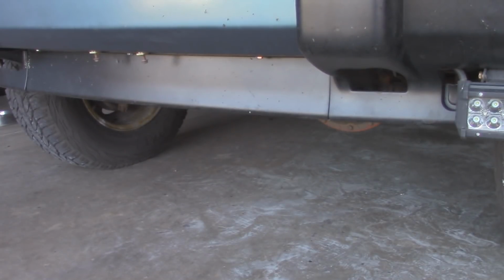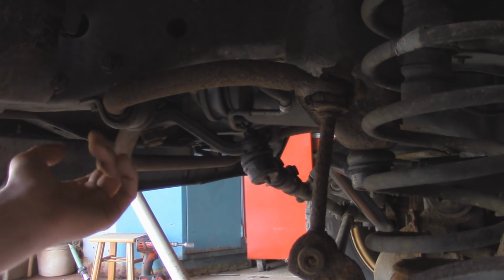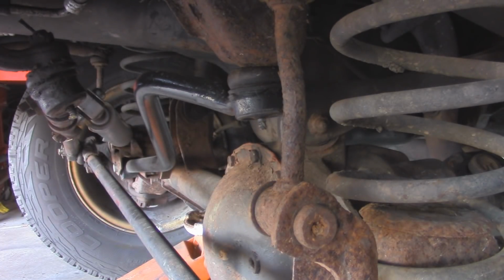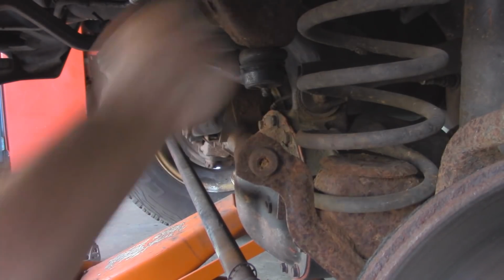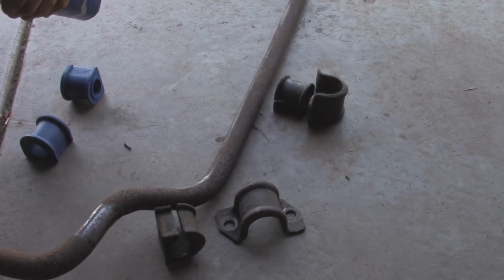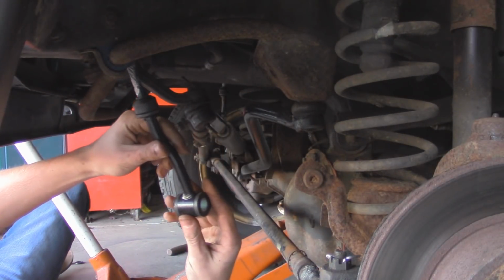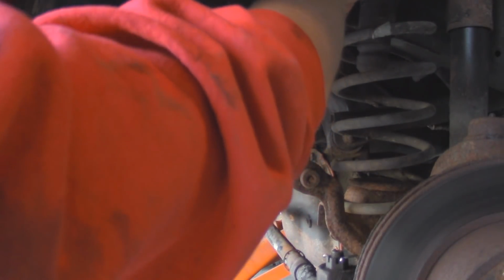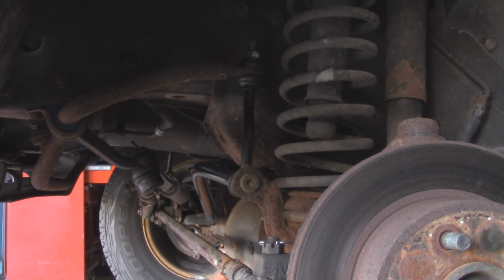Jeep Sway Bar Links & Bushings Replacement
In this video I will show you how to replace front sway bar links and bushings on a Jeep Cherokee. This process is also the same for the Jeep Grand Cherokee ZJ and Jeep Wrangler TJ. I will show you how to install from start to finish.

Music used in this video: Last Second by Silent Partner